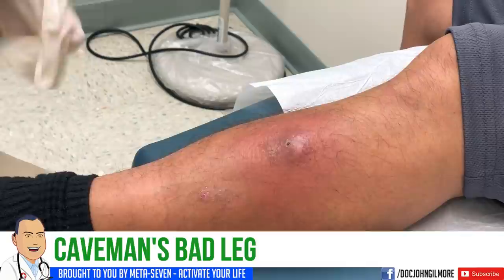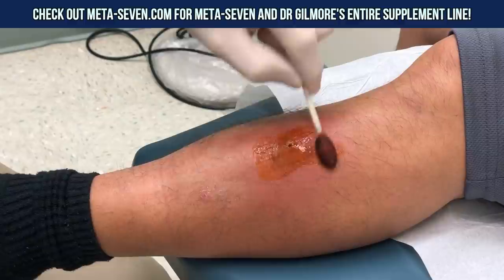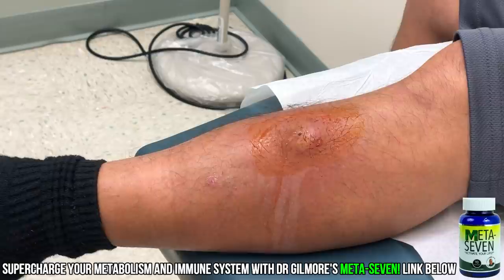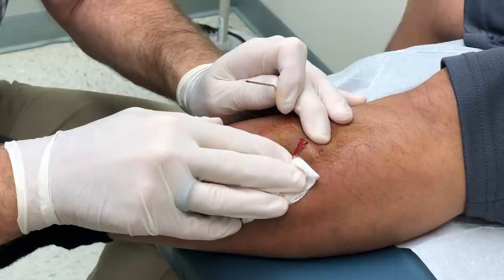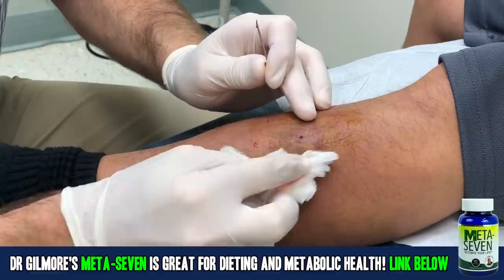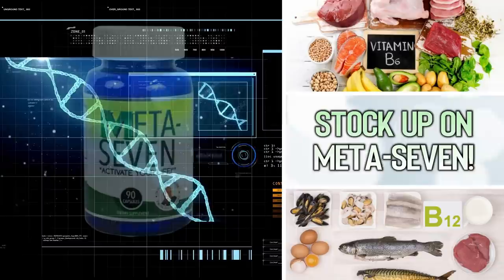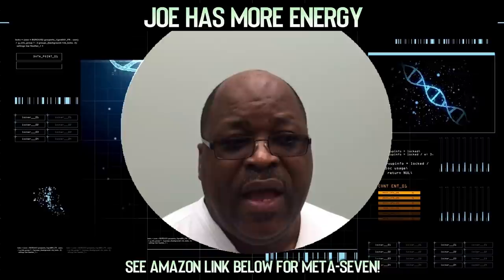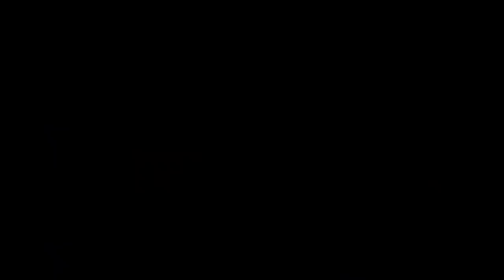Caveman's Leg Gets a Shot of Modern Medicine